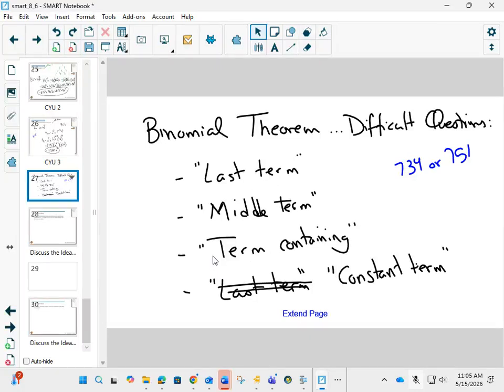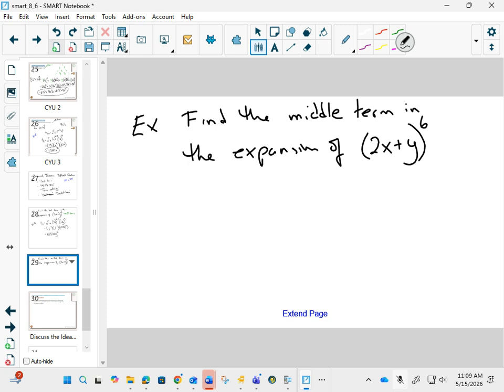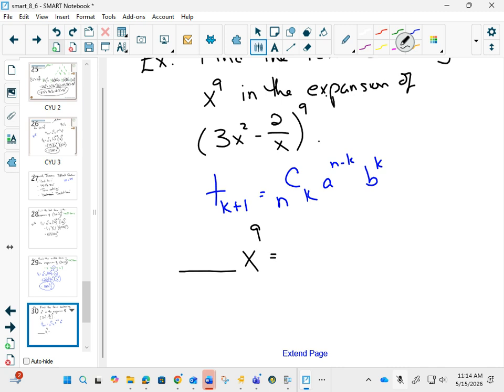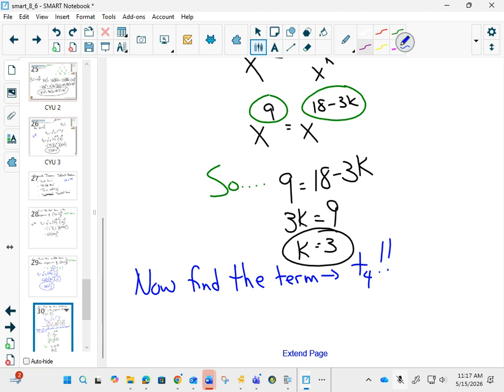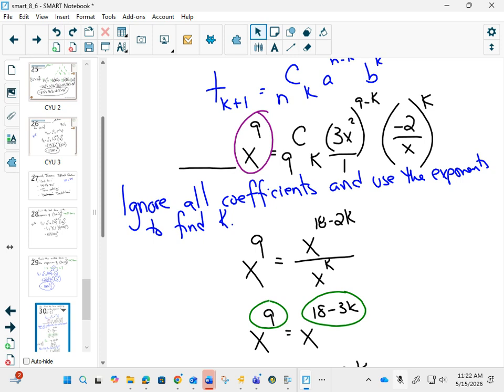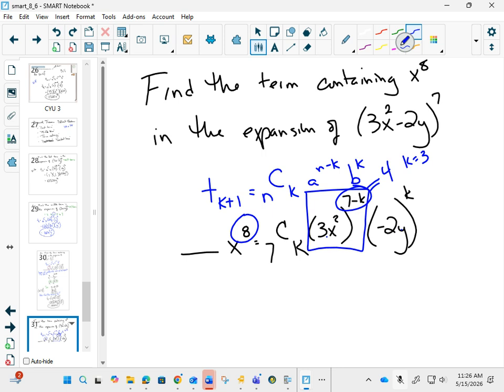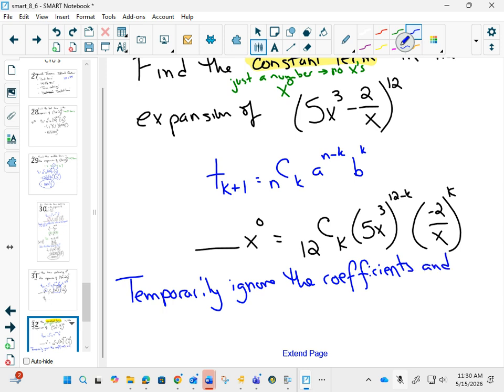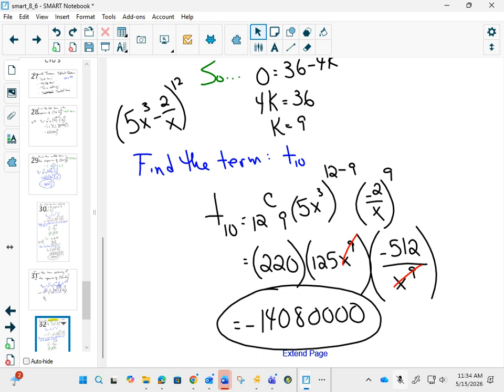40SP 8 6 Example 4